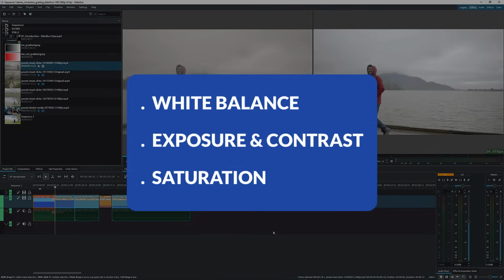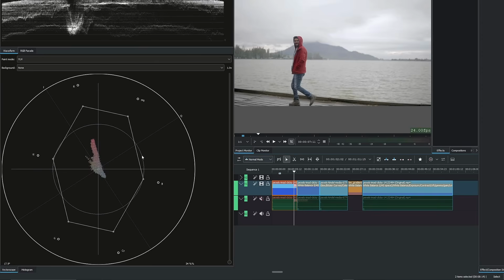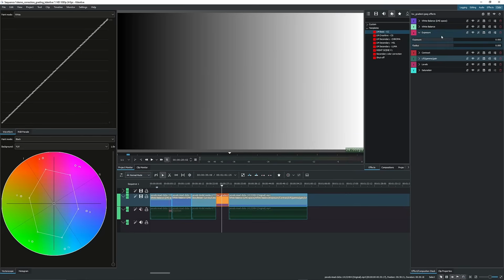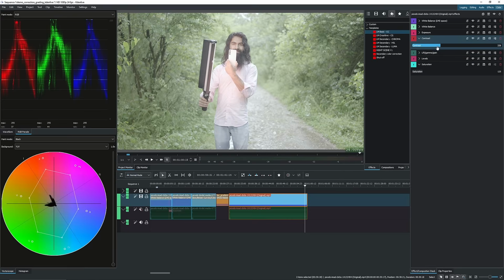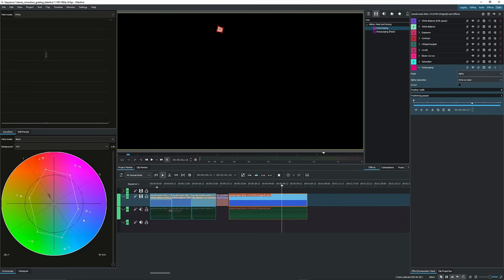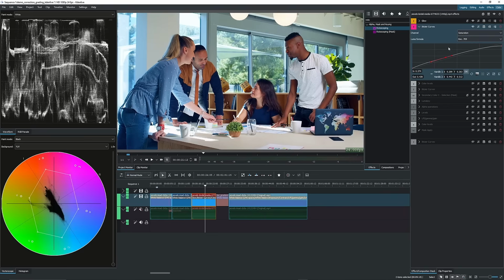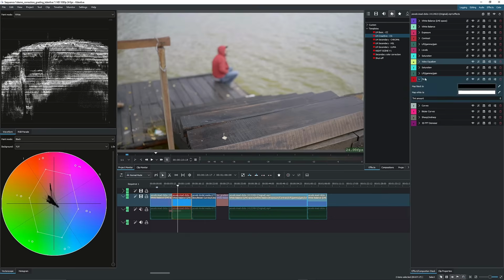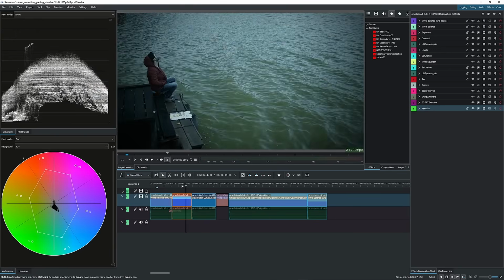Color Grading & Correction Basics - Kdenlive Tutorial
Discover Kdenlive tools for precise color correction and creative video grading.

Master the fundamentals of color correction and grading in Kdenlive.
This course offers a focused, step-by-step introduction to the core tools and techniques needed to enhance your video’s visual impact—without the fluff.

You’ll gain practical insight into color theory, correction, and grading workflows through examples and hands-on practice. Whether you’re new to editing or refining your craft, this course will give you the confidence to make clean, professional-looking adjustments.

Note: This course does not cover LUTs, as we focus first on building a solid foundation in manual grading.

You can use the footage provided or your own. I recommend using the Color Workspace when correcting or grading videos.

Chapters:
0:00 Opening
0:41 What You'll Learn
3:02 Before We Start
4:54 Vectorscope
7:14 Waveform
8:17 RGB Parade
8:50 Histogram
9:39 How Effects Work
11:48 Color Correction
18:50 Skintone
20:23 White Balance
22:06 Color Grade Theory
26:14 Color Grading
32:37 Project & Tips
33:27 Conclusion